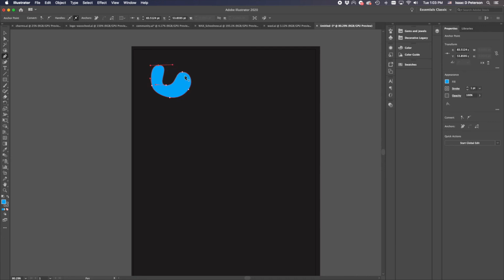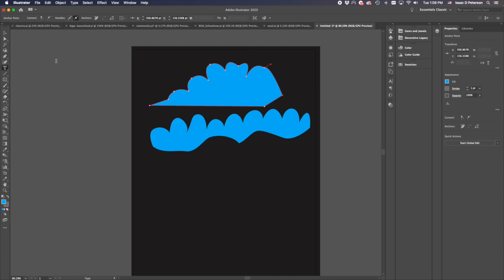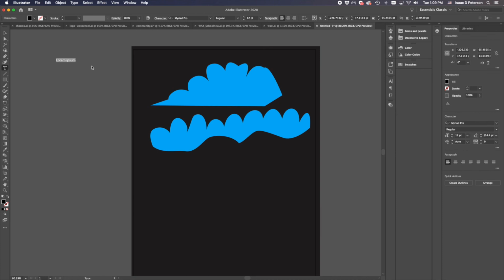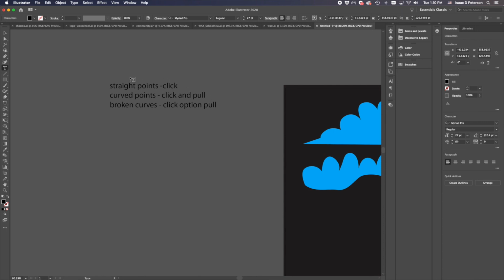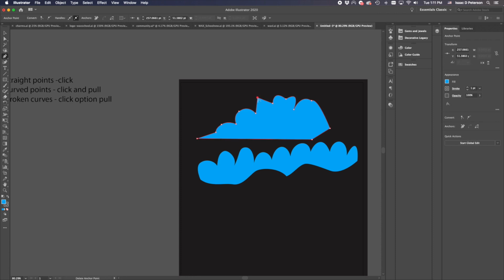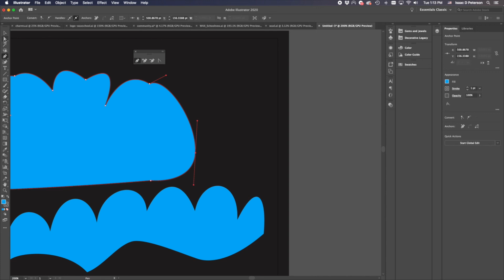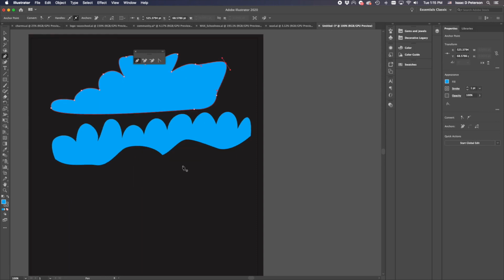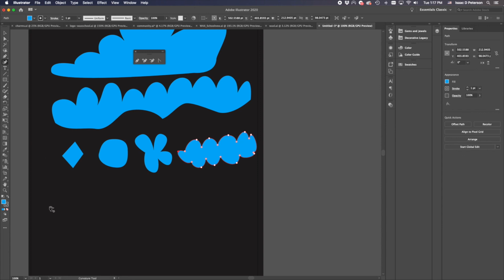drawing in illustrator 4